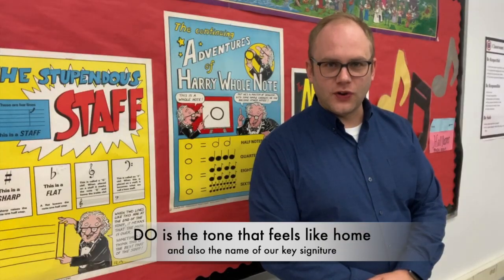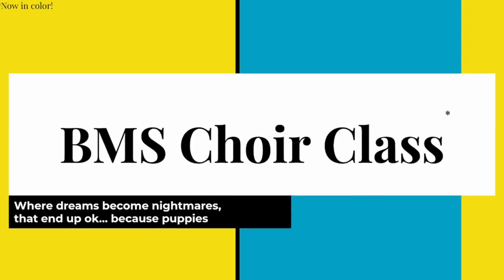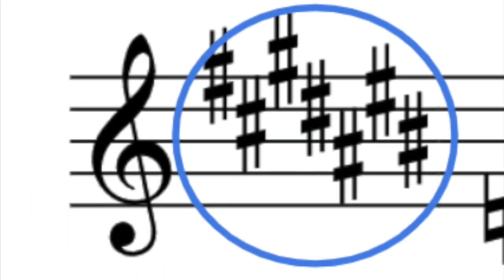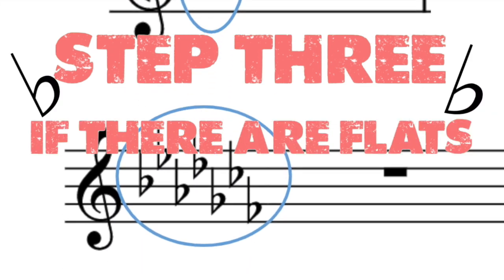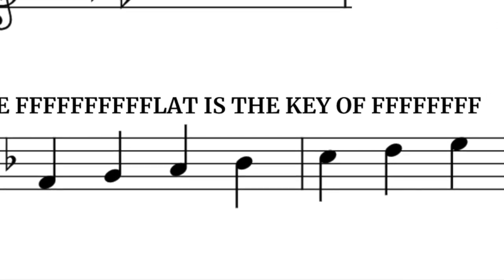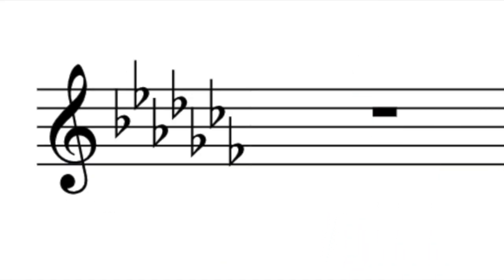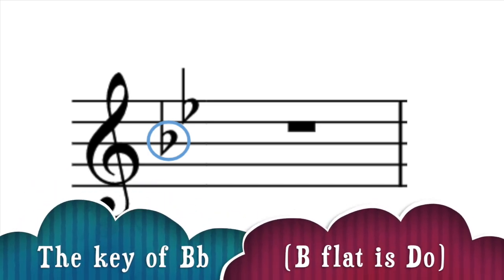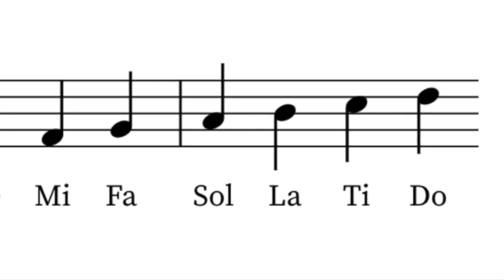How to Read a Key Signature for Movable Do - How to Sight Sing Part 4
In this lighthearted video Mr Campbell discusses how to read a key signature to find out where Do will be (in movable Do Solfege).